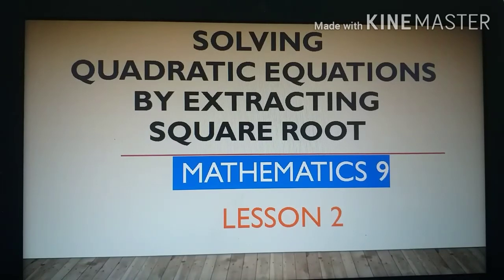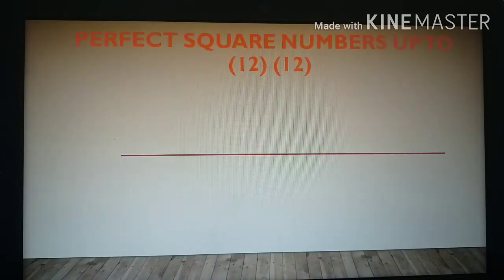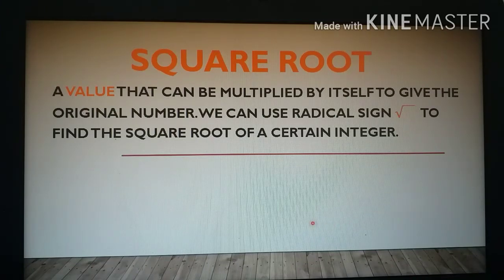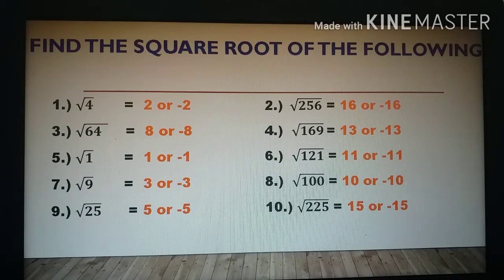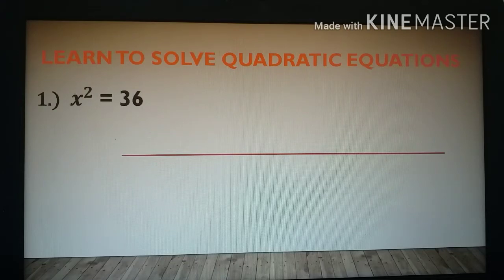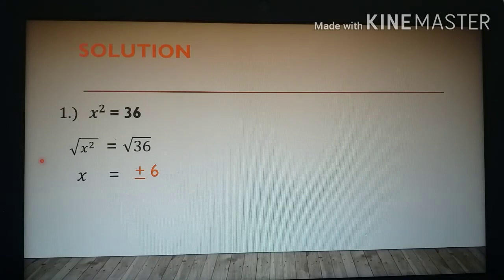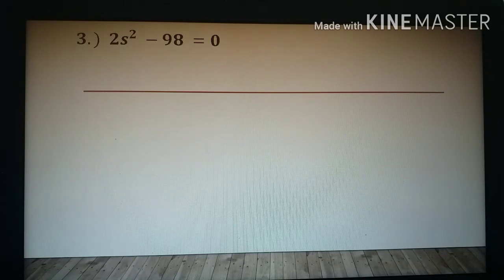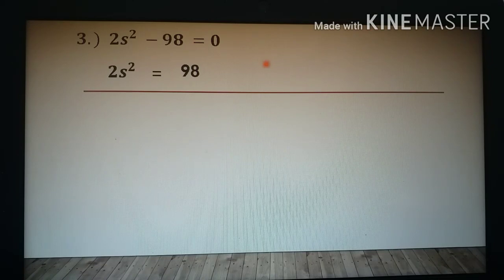SOLVING QUADRATIC EQUATION BY EXTRACTING SQUARE ROOT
You can get the solution of quadratic equation by getting the square root.